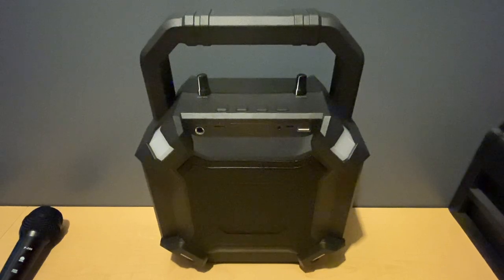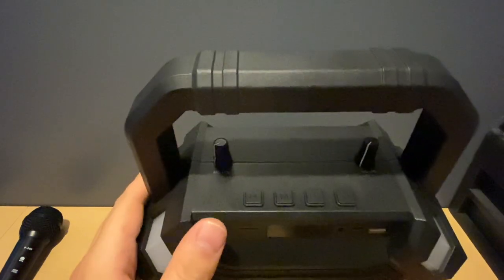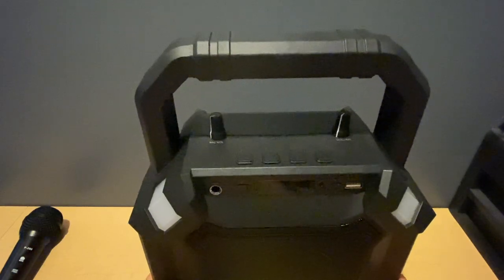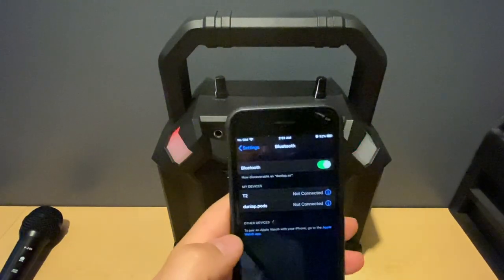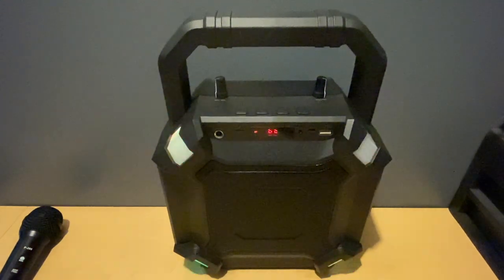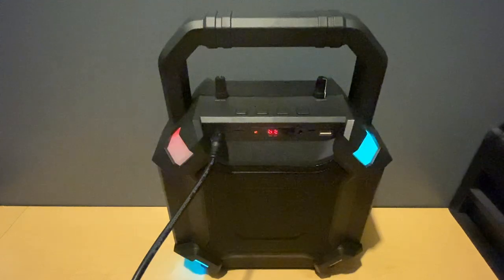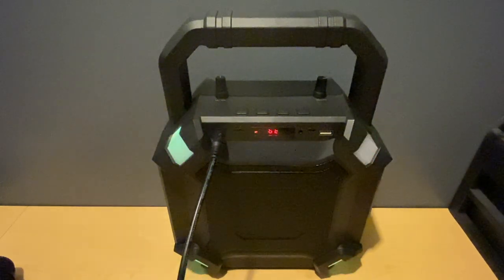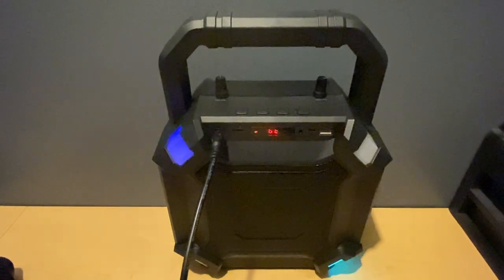RAGU T2 Portable PA System Review 2021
Here is our review of the RAGU T2 Portable PA System. This is a great lightweight PA system you can carry around without the added weight like other comparable units. We were surprised by the sound this thing puts out, along with the fact that the microphone is pretty solid as well. You can also use the microphone while the music is playing which is a welcomed feature. Would be great for small gatherings, kids birthday parties etc.

You can purchase the RAGU T2 Portable PA System here: